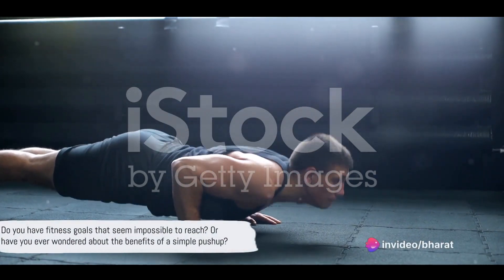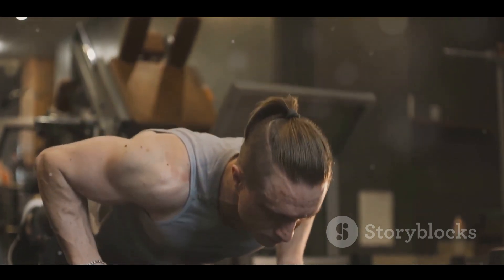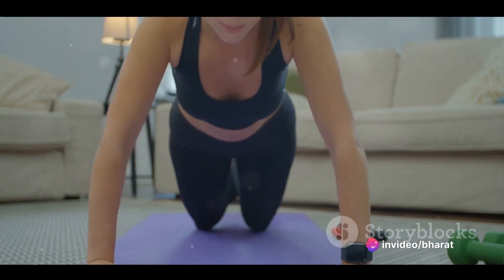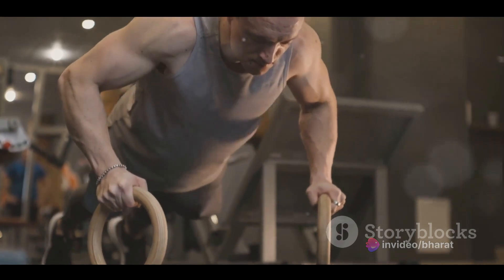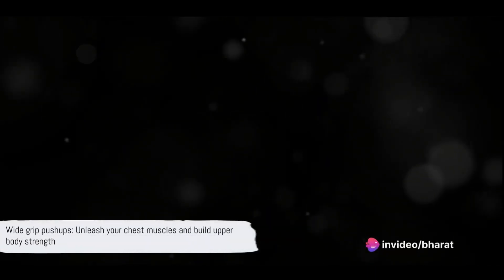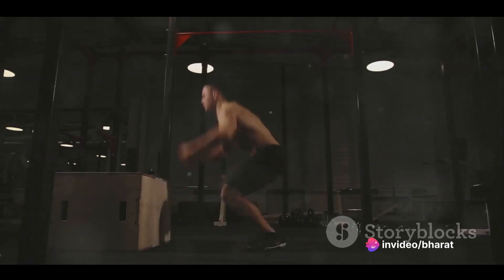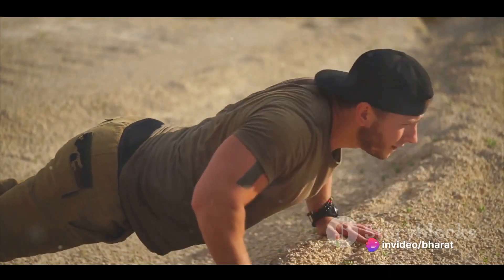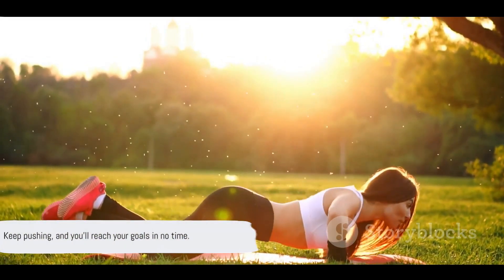Push Up Power Unleash Your Inner Strenght .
The push-up is a fundamental calisthenics exercise that has a long history dating back centuries. It is a simple yet effective exercise that primarily targets the chest, shoulders, and triceps, while also engaging the core and other muscle groups.
Today, the push-up remains a fundamental exercise in fitness routines, from military training to sports conditioning to general fitness programs. It is also commonly used in physical assessments and fitness tests due to its simplicity and effectiveness.

The push-up's longevity and continued popularity can be attributed to its effectiveness in building upper body strength, its versatility in targeting various muscle groups, and its accessibility as a bodyweight exercise that requires no equipment. It has evolved over the centuries but remains a timeless and valuable exercise in fitness and training.

We'll uncover the secrets of Pushups and its variations for A bulked up physique.